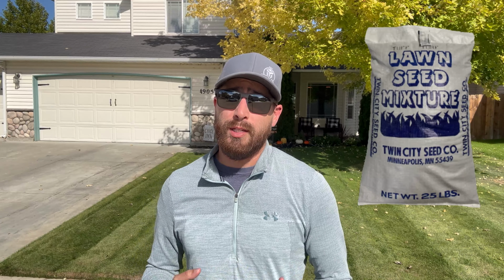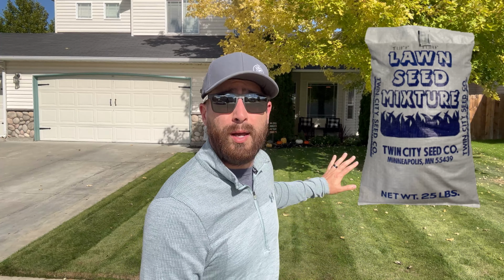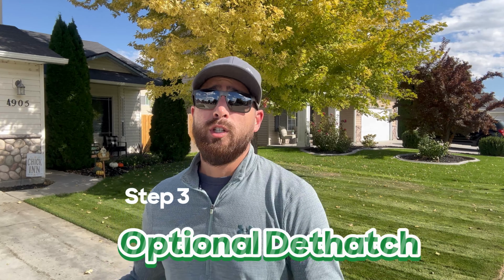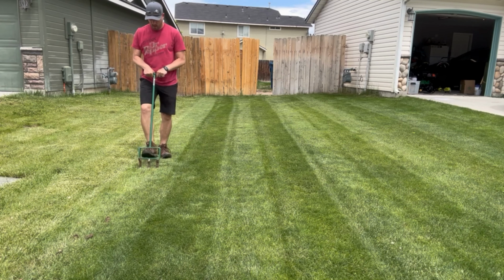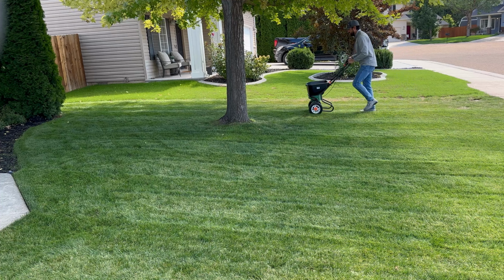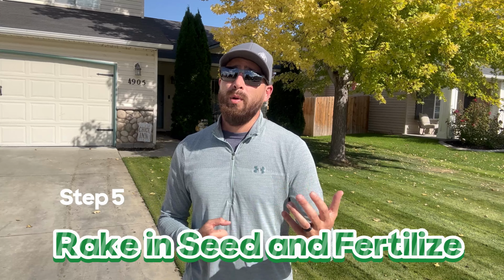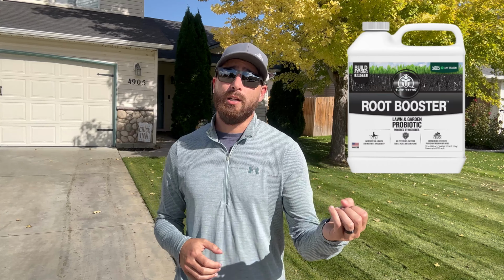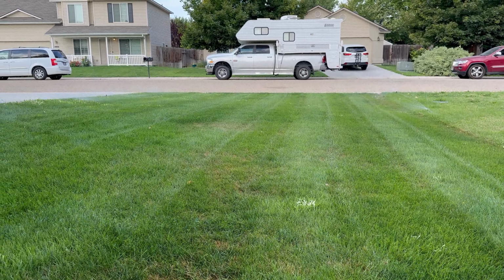Quick & Easy Overseeding Guide for a Lush Lawn 🍂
🍁 Is your lawn looking a bit tired after summer? Don’t worry! In this step-by-step fall overseeding tutorial, we’ll show you how to revive your lawn and get it ready for a vibrant fall season. 🌱

In this video, you’ll learn:
✅ The best time to overseed your lawn in the fall.
✅ Essential tools and supplies you’ll need.
✅ Pro tips for preparing your lawn.
✅ How to choose the right grass seed.
✅ A simple technique for even seed distribution.
✅ Watering and care tips for successful overseeding.

Follow along with our easy instructions, and your lawn will be the envy of the neighborhood in no time! Whether you’re a seasoned gardener or a beginner, this fall overseeding guide is designed for everyone.

Leave your questions and comments below, and we’ll be happy to assist you on your journey to a beautiful fall lawn. 🍂🌿